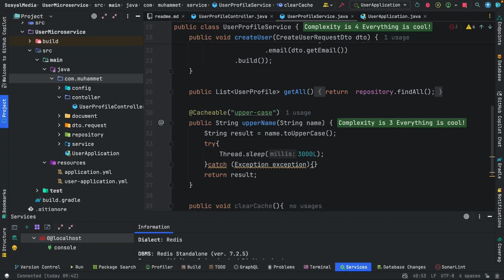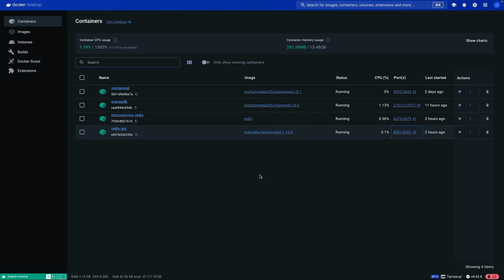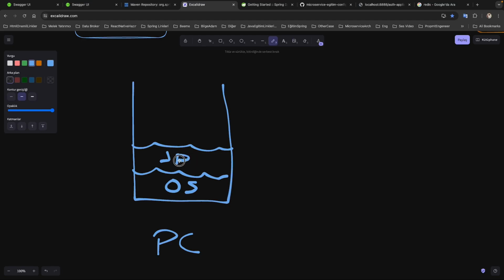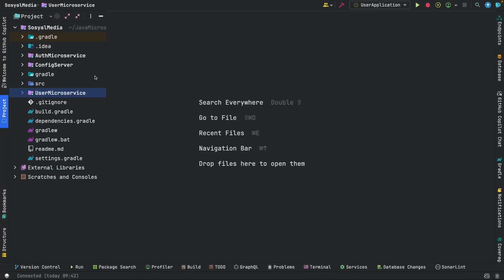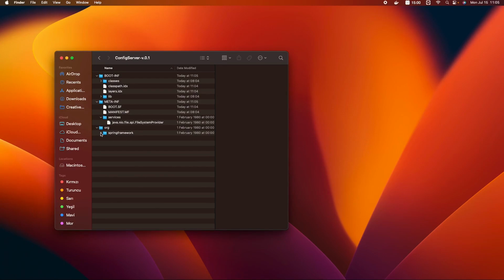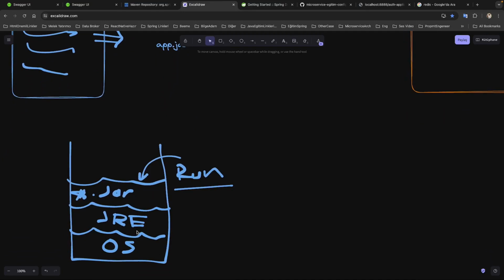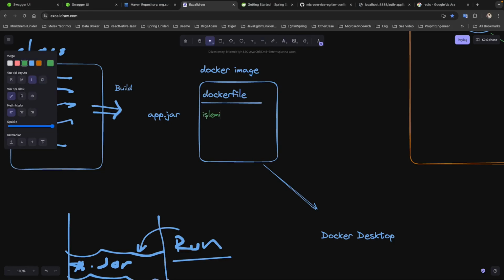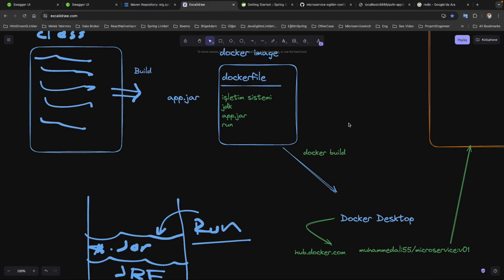Building Spring Boot Microservice Projects with Gradle | Clean & Ready for Deployment | Episode 17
🏗️ Build Your Microservices for Deployment!

In this episode, we show you how to build multi-module Spring Boot microservices using Gradle. Whether you're deploying to Docker, Kubernetes, or a cloud provider, you first need a clean and optimized build.

🧱 What You’ll Learn:

How to configure build.gradle files in a multi-module setup

Building submodules and the entire project from the root

Creating .jar files for each microservice

Running tests and excluding test execution during build (optional)

Tips for versioning and dependency management

💡 This step ensures your microservices are ready for packaging, containerization, and deployment to real environments.